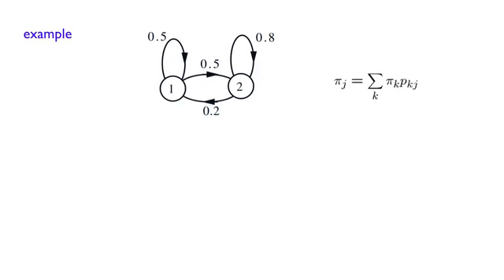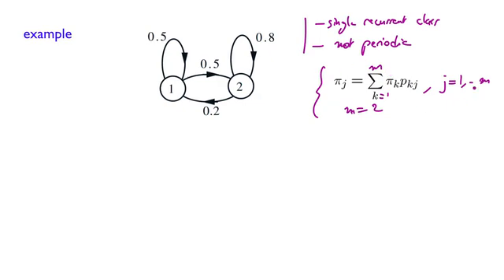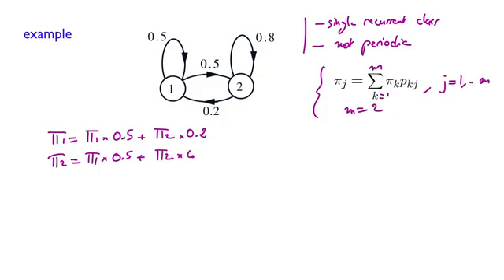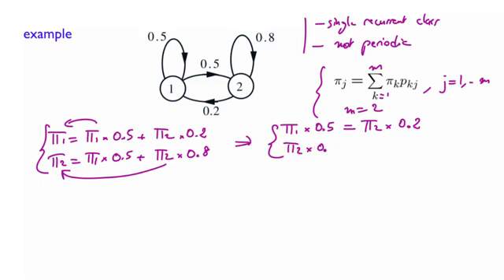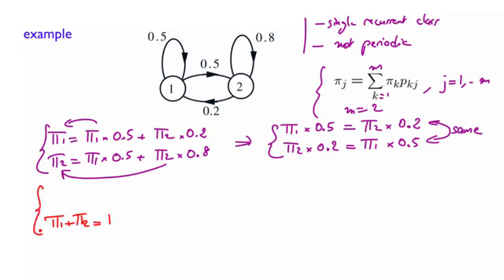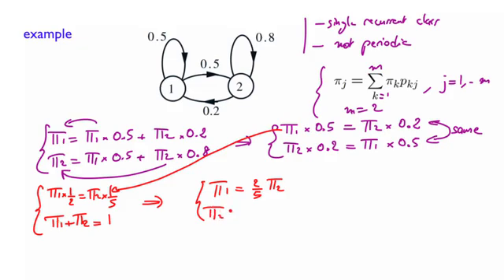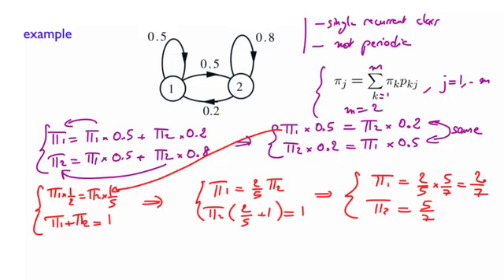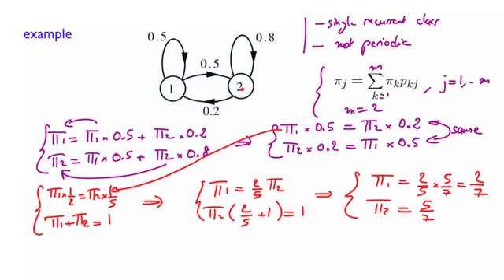Introduction to Probability Course Lesson 230